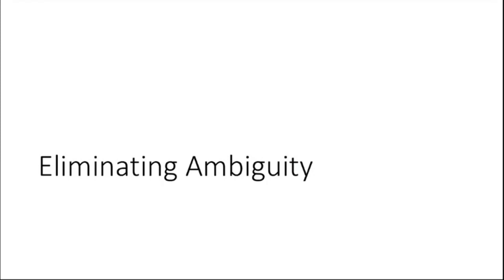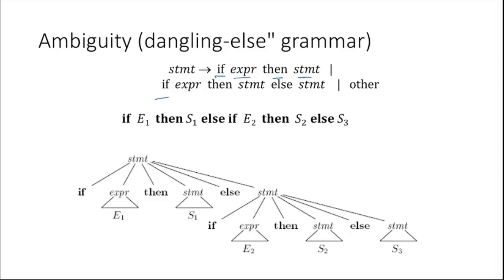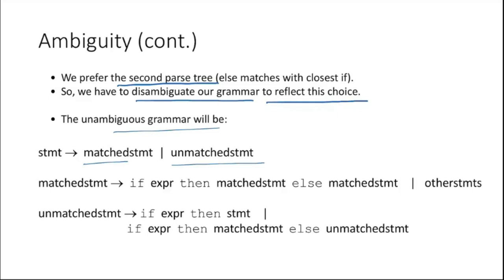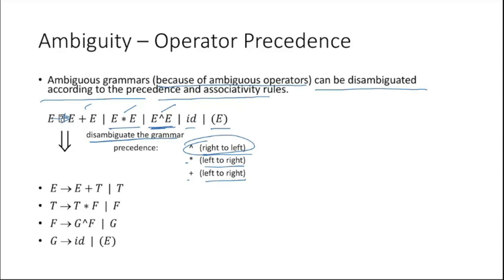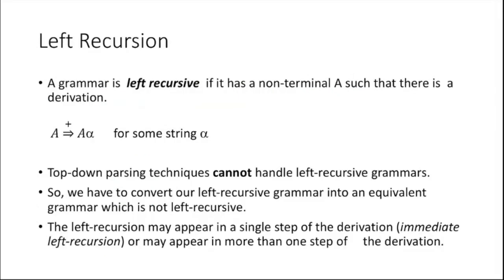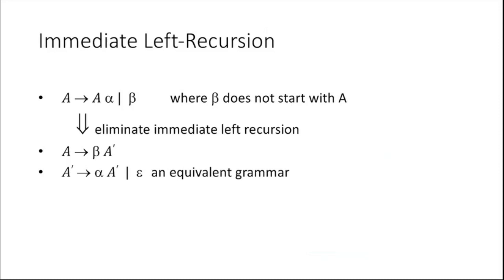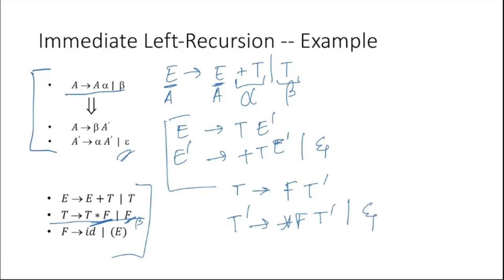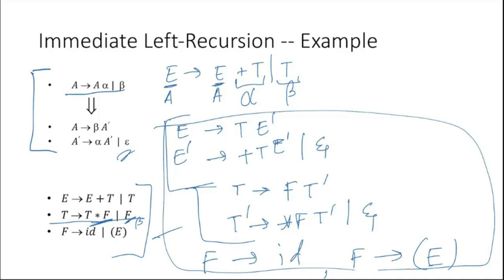Syntax Analysis 3.2, Removing Ambiguity CFG